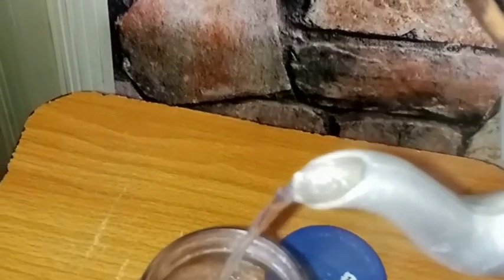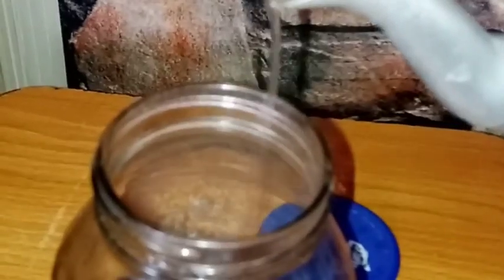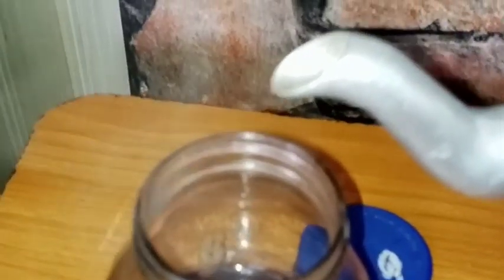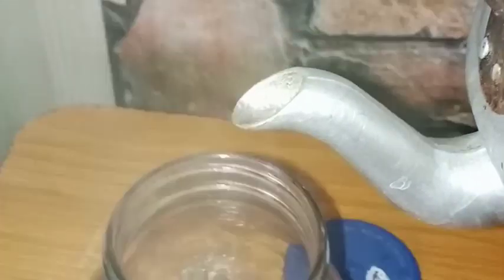Grow longer and thicker hair |CLOVES, ROSEMARY, GINGER, and HIBISCUS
Growing Short Natural Hair can be tiring, and tasking, but, this is a Potent mixture, that I have been using as a scalp treatment, and hair mist, and seeing great results with my natural type 3 hair.
It helps to tremendously boost Hair Growth, Treat Scalp infections, Add Shine to the hair, Make Hair Fuller, and Thicker.
It is supper good for all Hair Types.
Of course, you might want want to observe how it works with your hair porosity.
I use this Hair Spray on my Scalp without the application of oil, and it was good on my Scalp.

Ingredients:
*Cloves
*Dried Ginger
*Dried Hibiscus
*Dried Rosemary leaves.